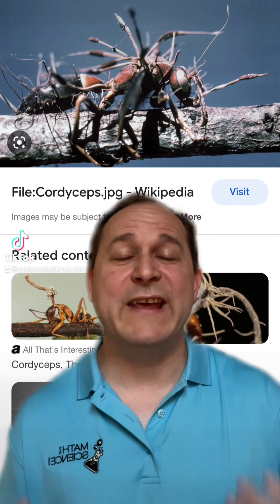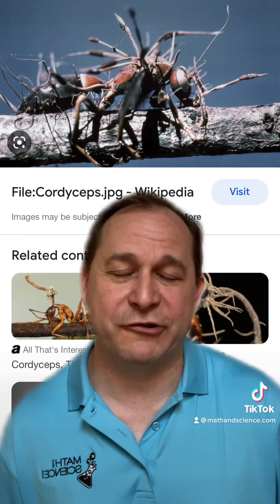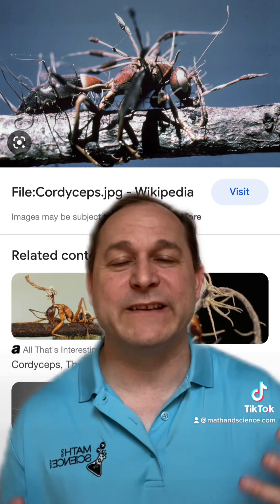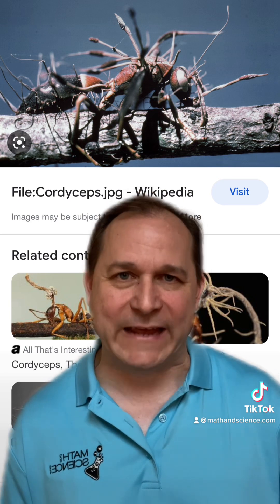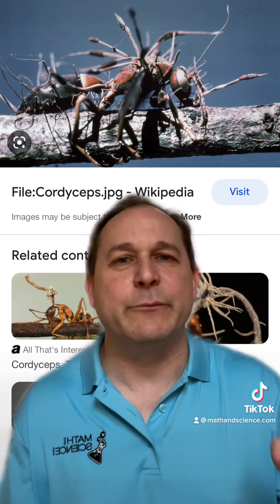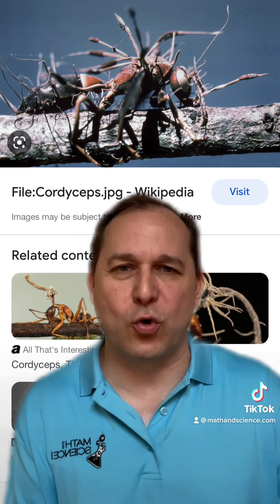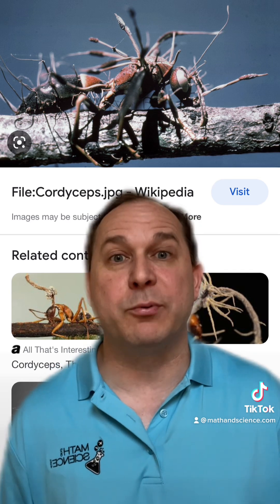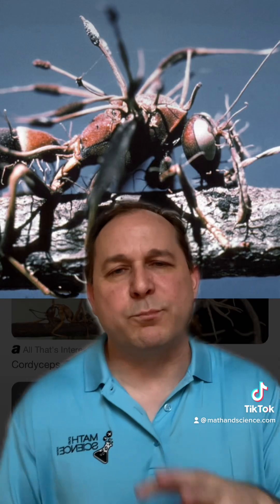Are Zombies Real?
Are zombies real? Here we discuss the Ophiocordycepts unilateralis fungus, which takes over ants and turns them into zombie ants. ￼commonly called the cordyceprs fungus, and featured in the last of us tv show and game.